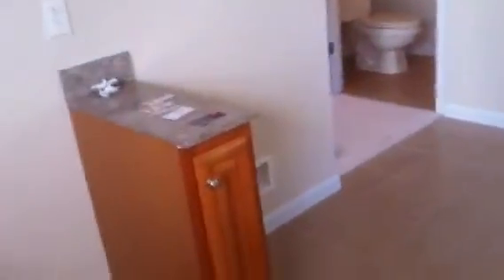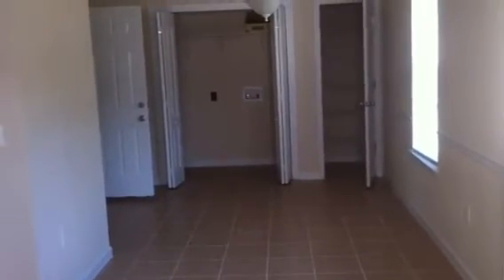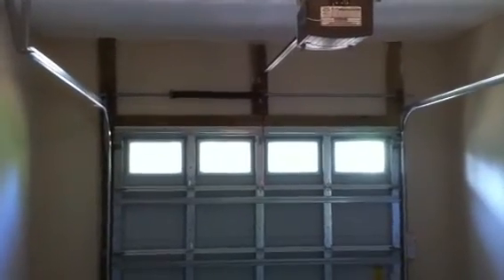Lake silver inside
Realestate